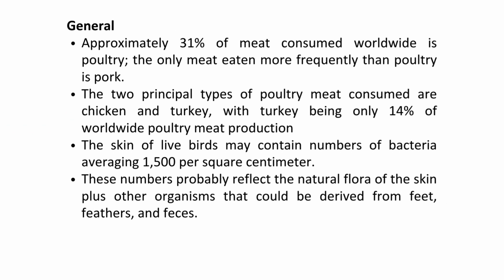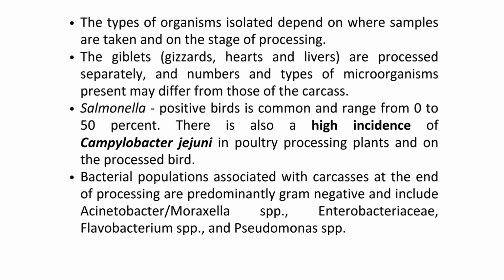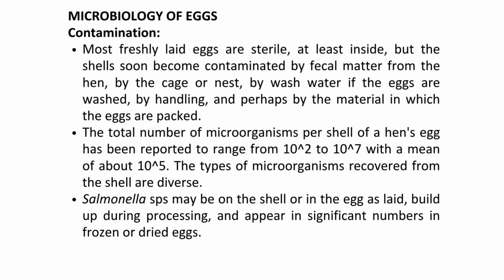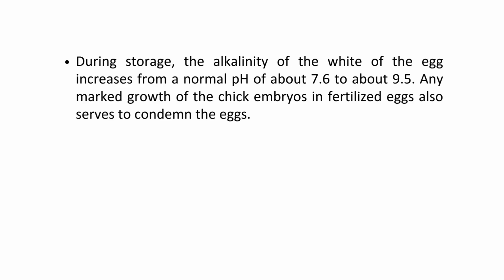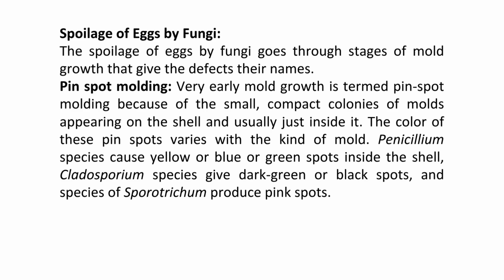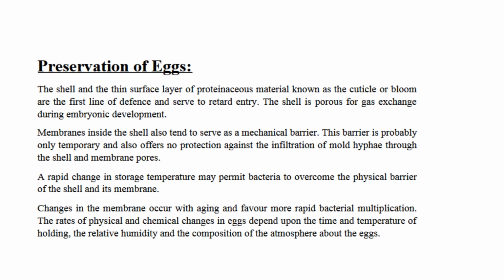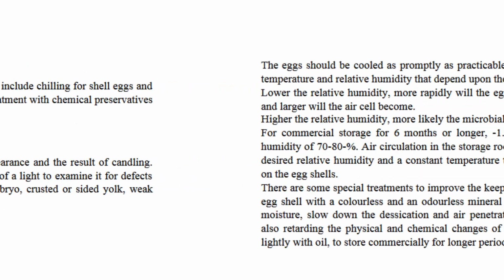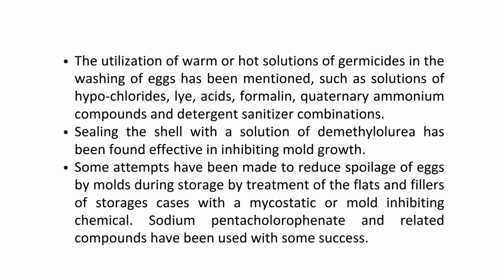Microbiology of Poultry and Eggs | Spoilage, Contamination & Preservation | MooTechie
Welcome back to MooTechie, your learning hub for Food Science and Dairy Technology! 🧫🥚🍗

In this session, we explore the Microbiology of Poultry and Eggs — a key topic in Food Microbiology that covers contamination, spoilage, and preservation methods.

You’ll discover:
✅ Sources of microbial contamination in poultry and eggs
✅ Common spoilage organisms and their effects
✅ Types of egg rots (green, red, black, pink, yellow)
✅ Fungal spoilage and off-flavors
✅ Preservation methods — asepsis, heat, chilling, freezing, drying, irradiation

Perfect for Food Science students, Dairy Technologists, and aspiring food safety professionals who want to understand the science behind maintaining meat and egg quality.